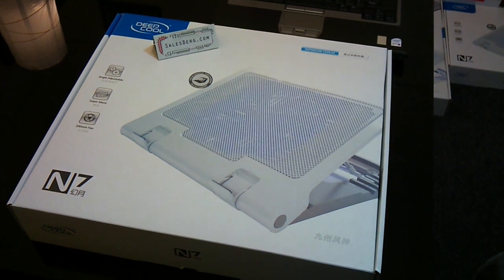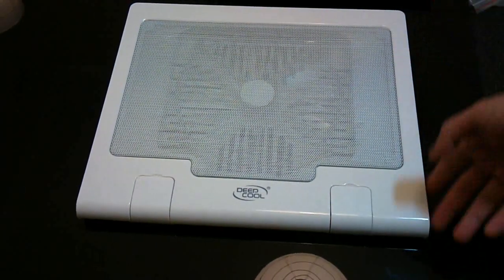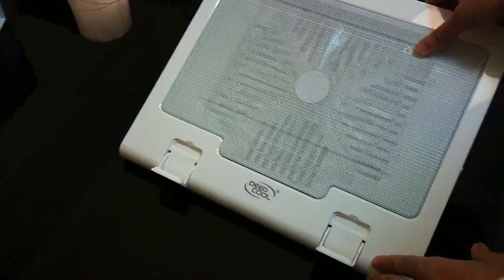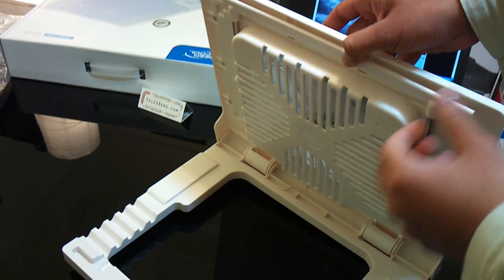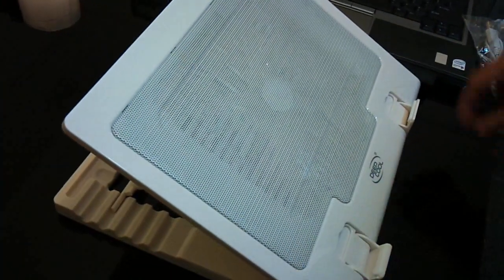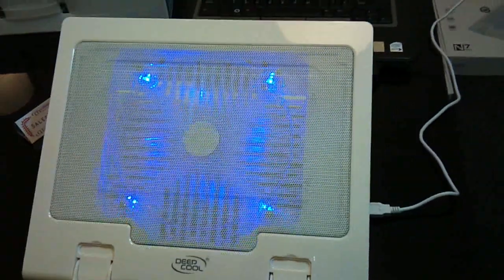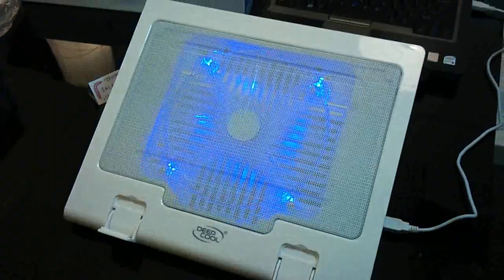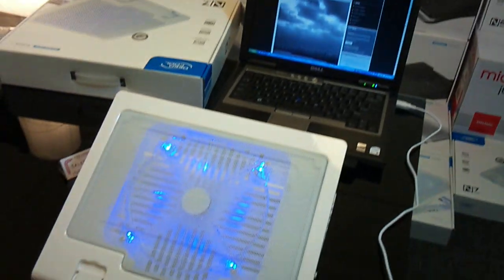DeepCool N7 Laptop Cooler Unboxing and review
DeepCool's N7 Laptop cooler is one of a kind. While every cooler in its class takes one or the other approach